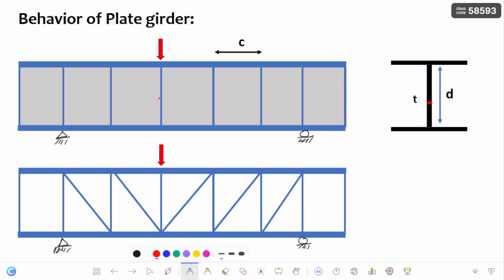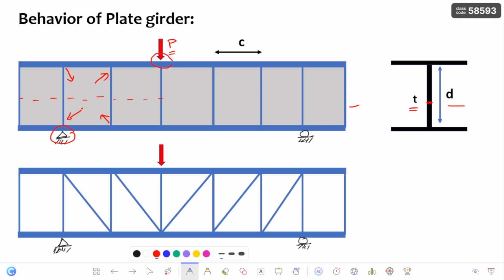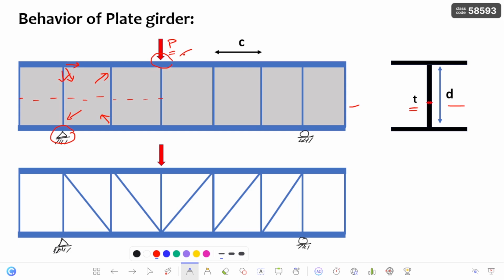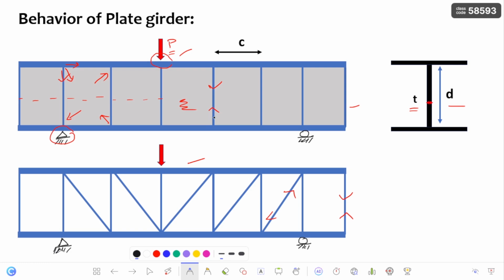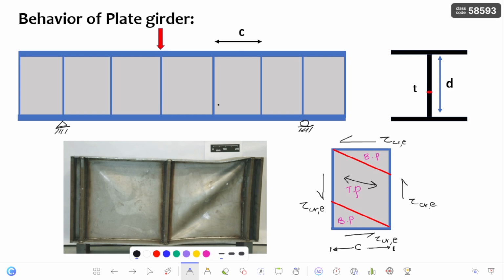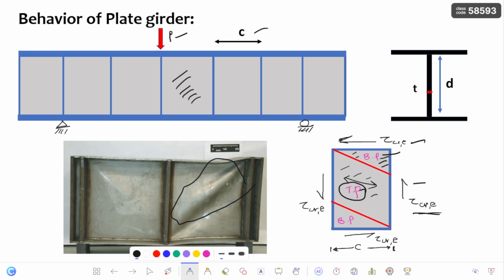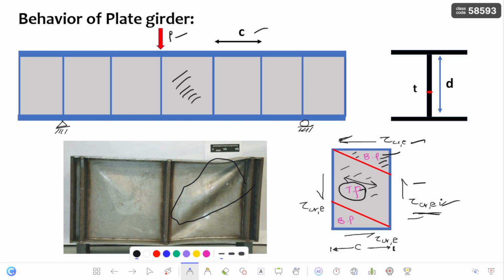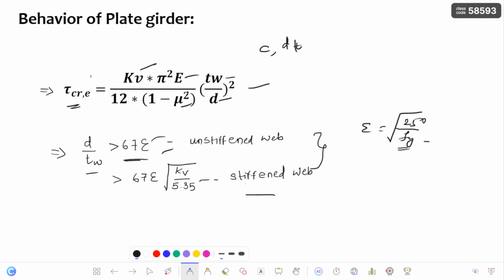SHEAR BEHAVIOR OF PLATE GIRDER (PART-03) ll PRACTICAL STRUCTURAL ENGINEERING